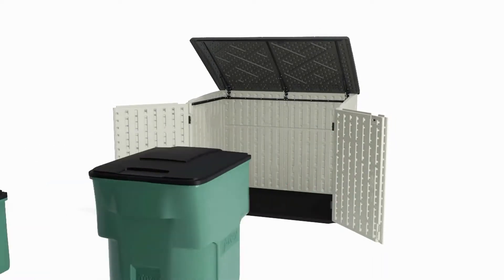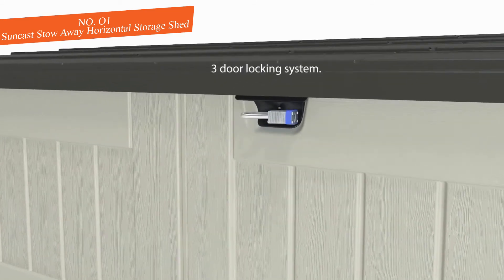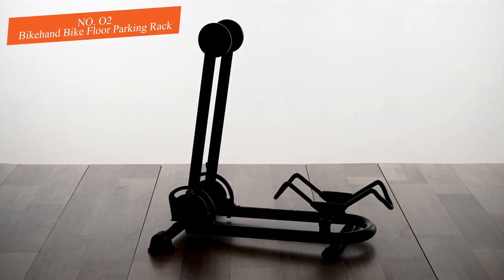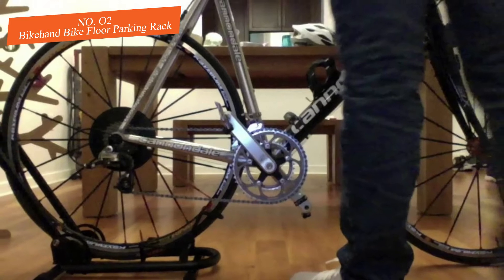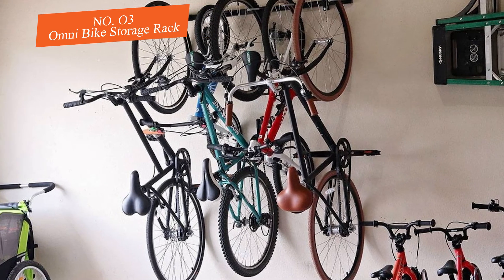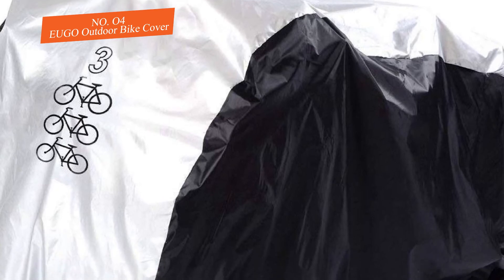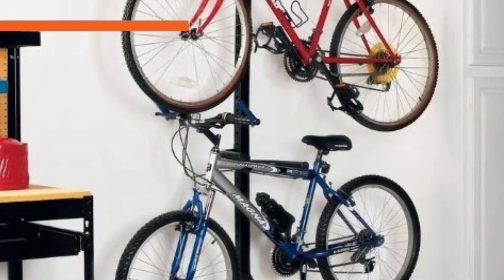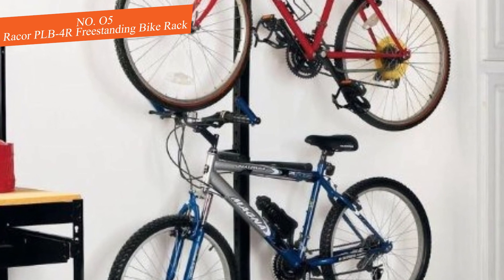✅ Best Bike Storage Sheds & Racks Review || Bike Storage Sheds Buying Guide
Top 5 Best Bike Storage Sheds & Racks Review

✅01. Suncast Stow-Away Horizontal Storage Shed

✅02. Bikehand Bike Floor Parking Rack

✅03. Omni Bike Storage Rack

✅04. EUGO Outdoor Bike Cover

✅05. Racor PLB-4R Freestanding Bike Rack